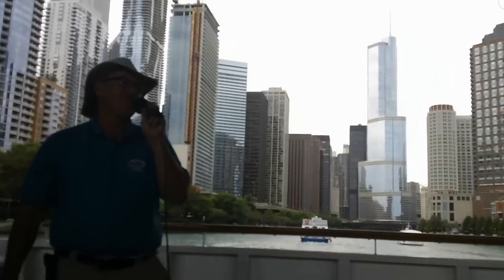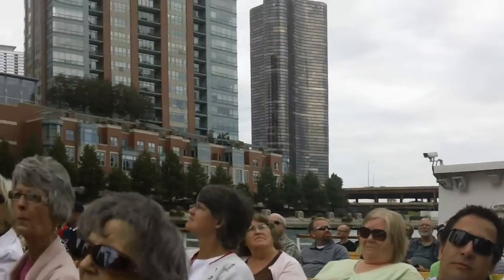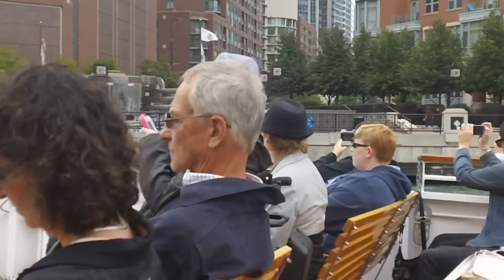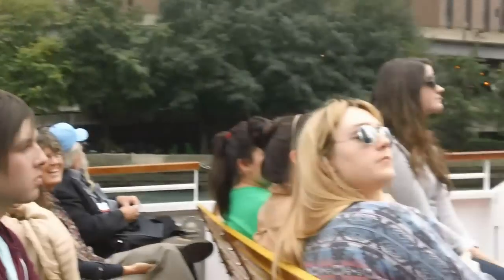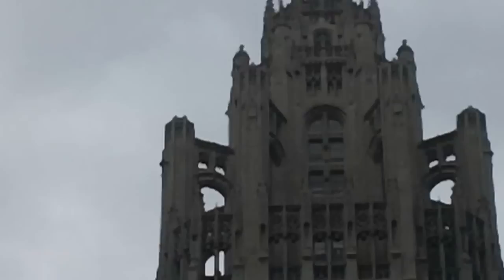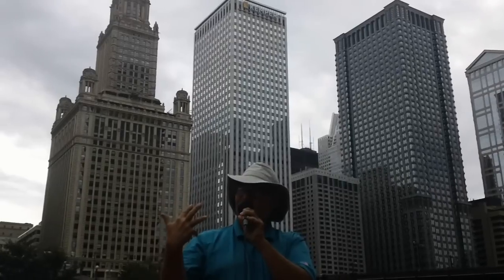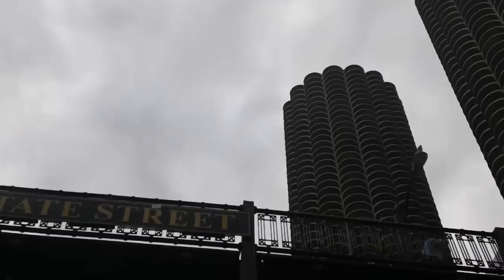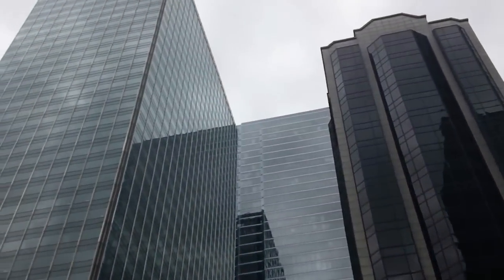MAH00006.MP4 Chicago Architectural River Cruise Rey Ty 2012-09-20 1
Rey Ty